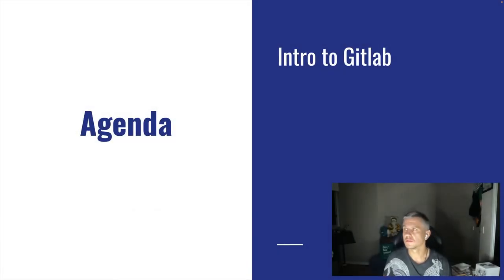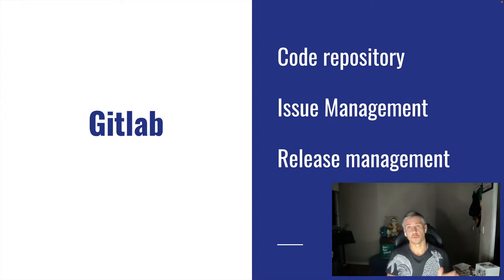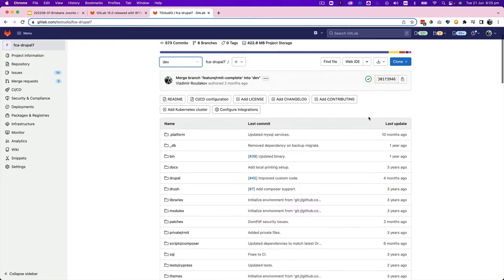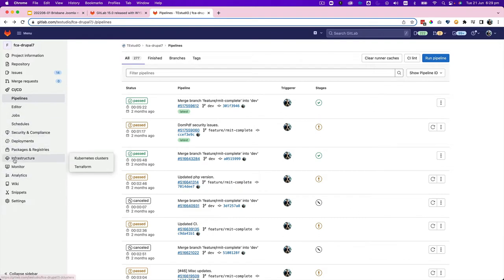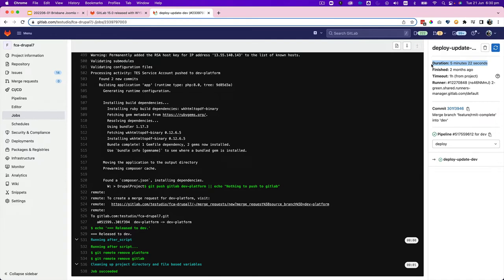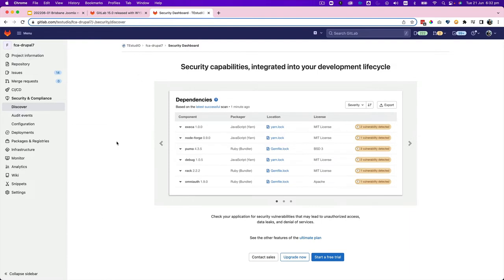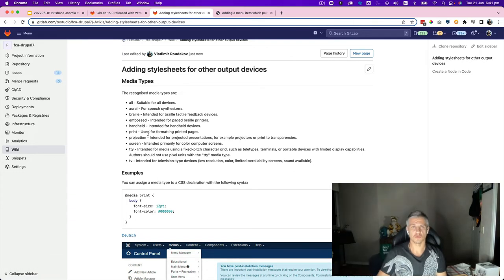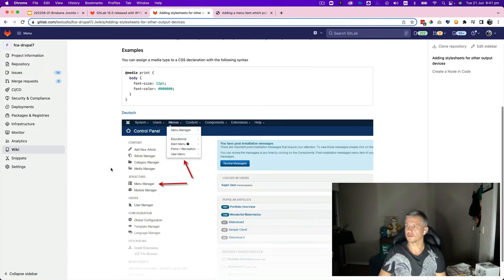What's new in Gitlab 15.0 [Joomla! Brisbane meetup]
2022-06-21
What's new in gitlab 15.0
Joomla!  Brisbane meetup
by Vladimir Roudakov